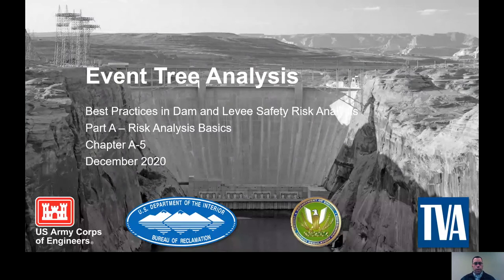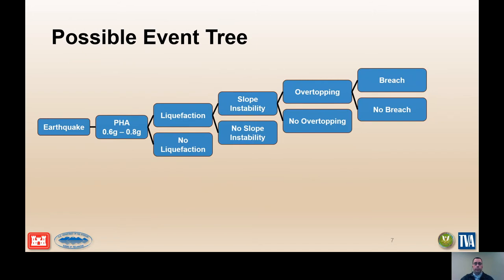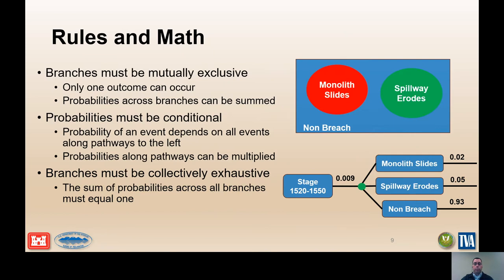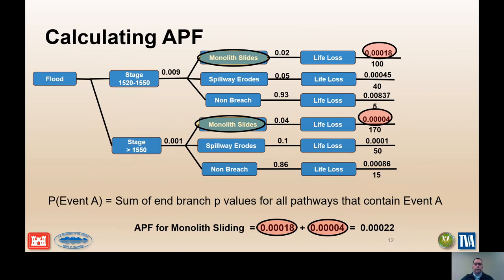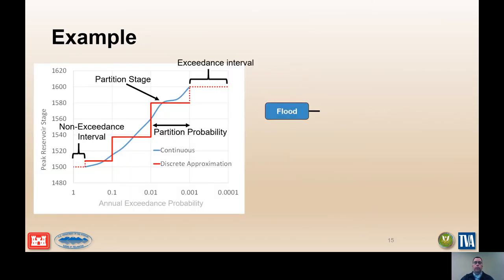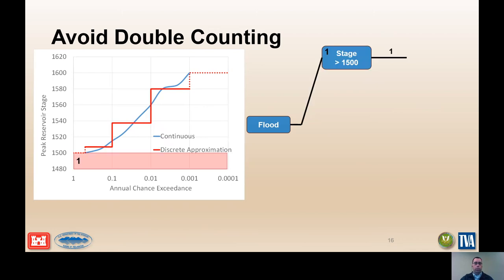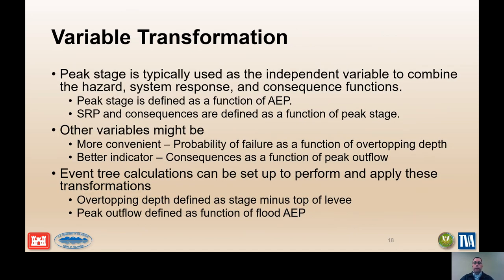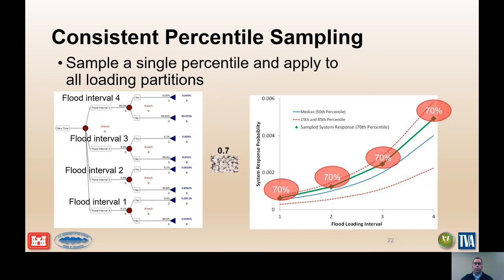DLS 104 A 5 Event Tree Analysis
DLS 104, Best Practices A 5 Event Tree Analysis